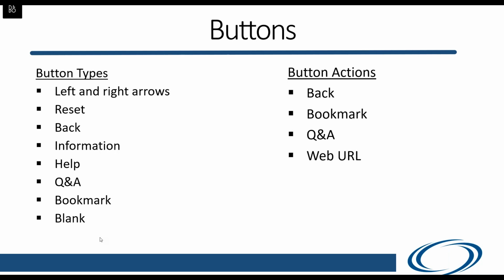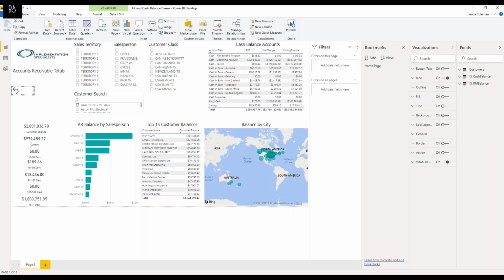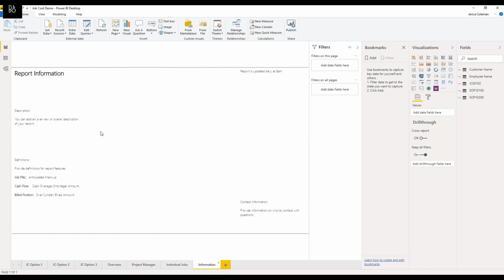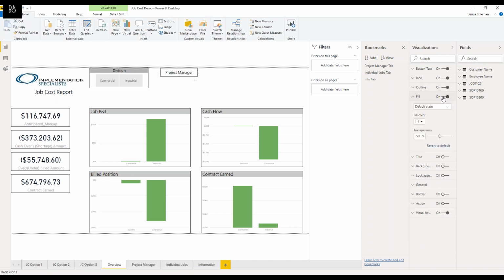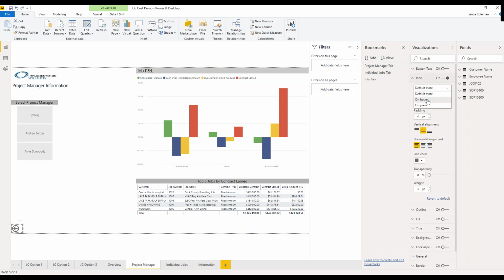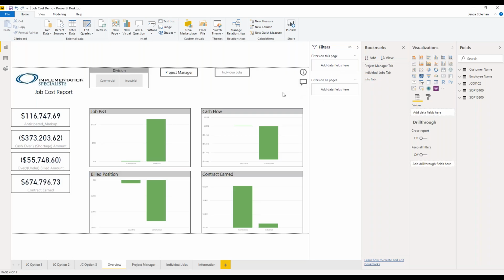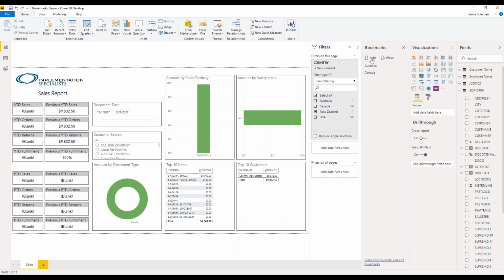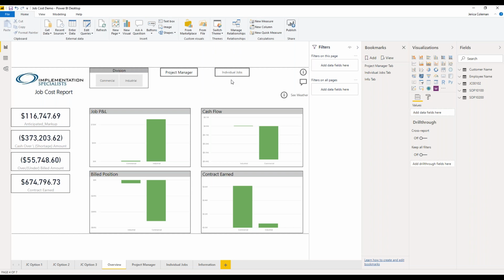Power BI: Using Bookmarks and Buttons I Implementation Specialists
Join Implementation Specialists as we review Bookmarks and buttons. Bookmarks and buttons help to create navigation points within your Power BI reports. Let's take a look at how to create these and a few ways you can use them to make your Power BI experience more interactive.